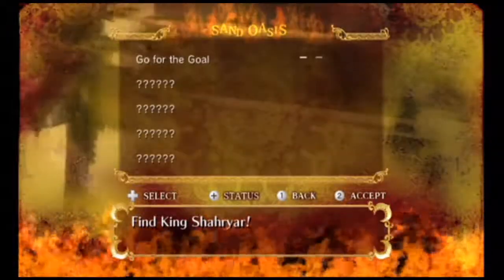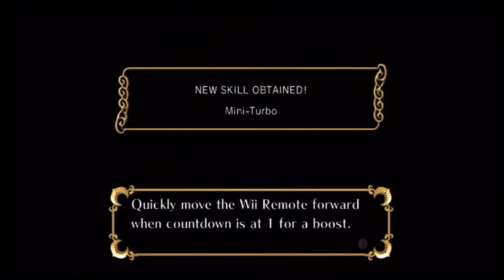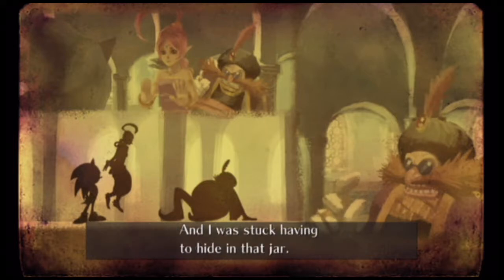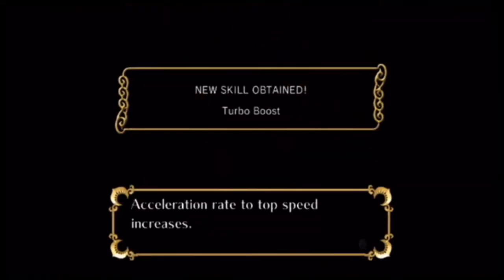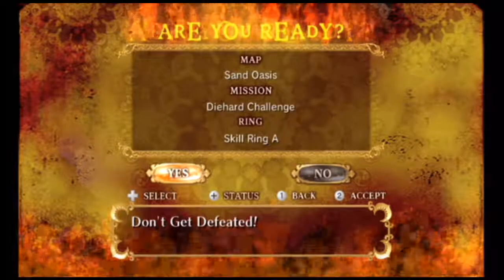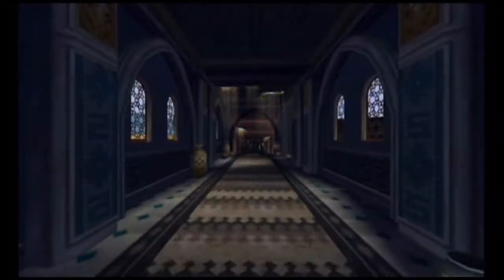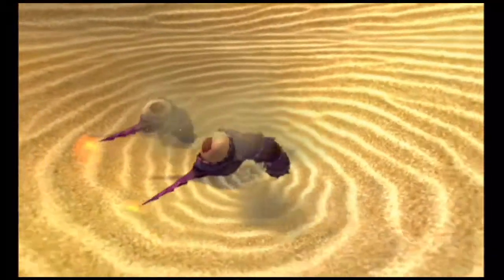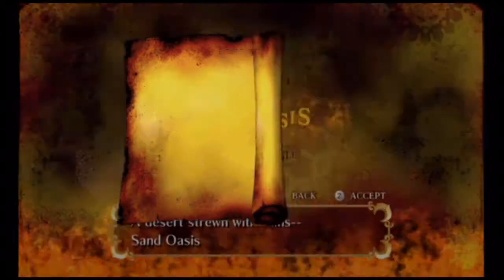Let's Play Sonic and the Secret Rings - Part 2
Sand Oasis (8 Missions) (Boss: Sand Scorpion)